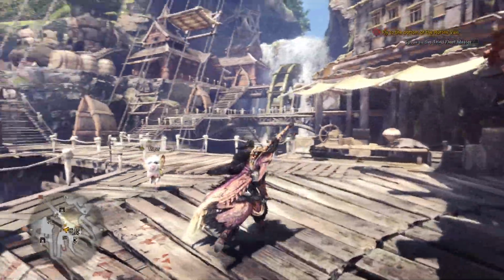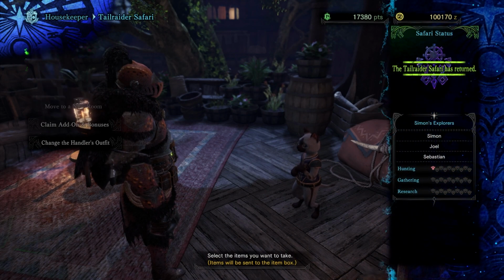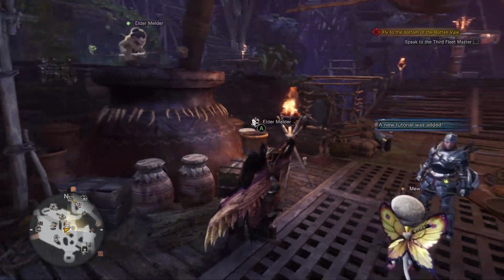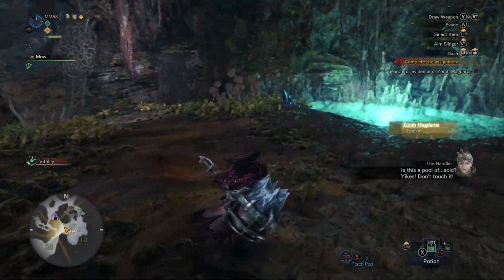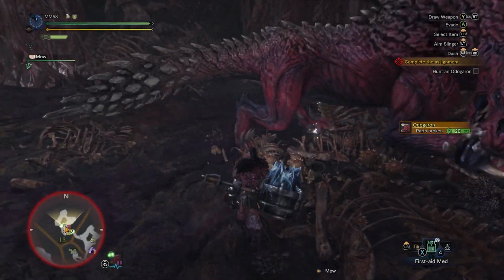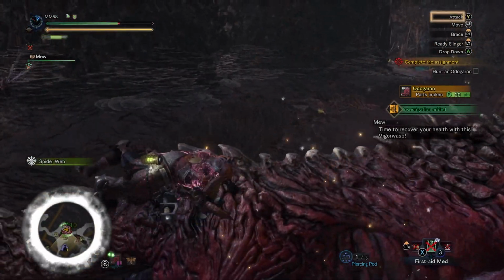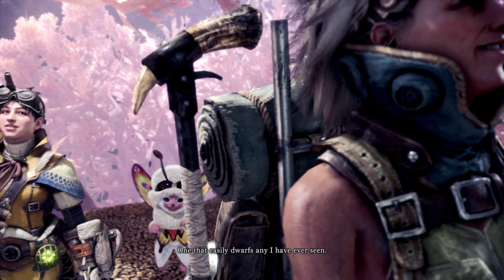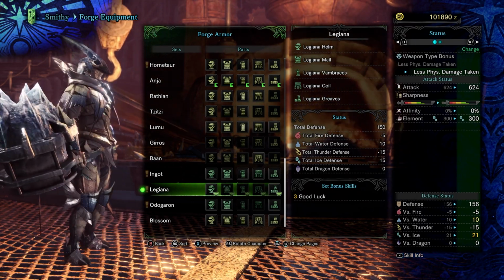Monster Hunter World EP 14: Depths of the Vale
As we explore the dewpths of the Rotten Vale, we are greeted by un an unfriendly face...

Thank you to everyone who watches my content! I hope it brought a smile to your face!